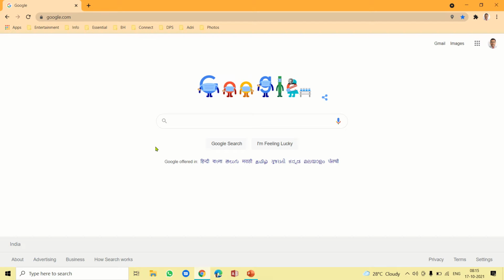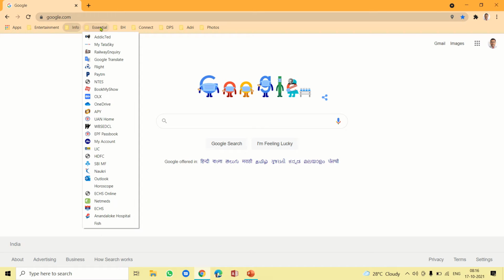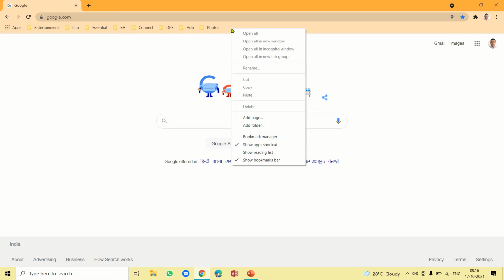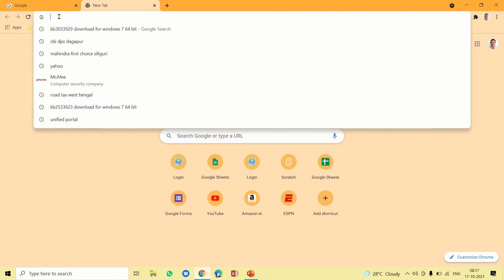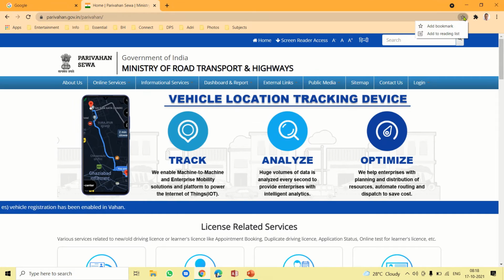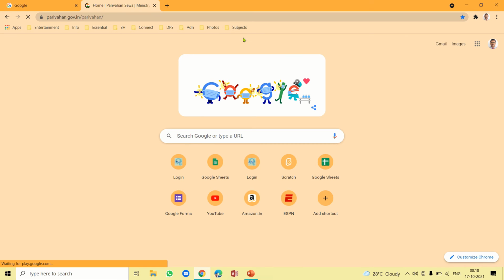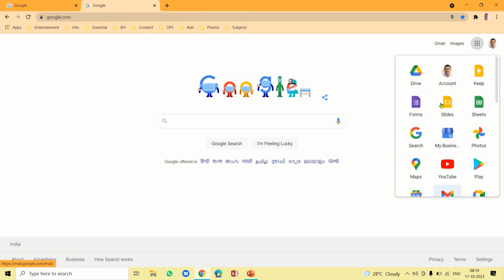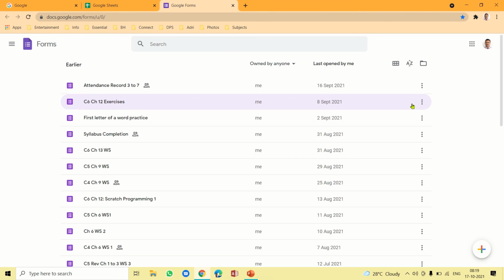Bookmarks | Organize what you surf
Chrome Bookmarks is your key to unlocking a more efficient and organized browsing experience. Explore the convenience of the bookmark bar and discover how to customize it to suit your browsing needs. From quick access to frequently visited sites to organizing bookmarks for easy retrieval, the bookmark bar is your gateway to efficient web navigation. Master the art of organizing bookmarks with Chrome's robust folder system. Create folders, subfolders, and nested structures to categorize your bookmarks effectively. Say goodbye to cluttered bookmark lists and hello to a well-organized browsing experience. Unlock the power of Chrome's syncing feature to access your bookmarks seamlessly across all your devices. Whether you're browsing on your desktop, laptop, or mobile device, your bookmarks will always be just a click away.
By Arup Ghosh